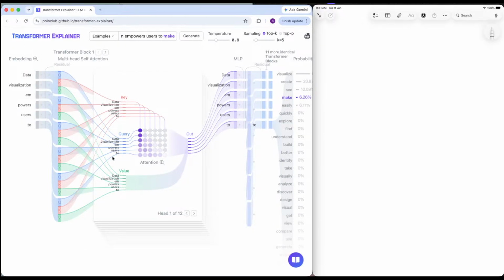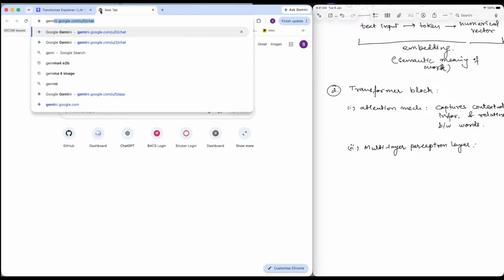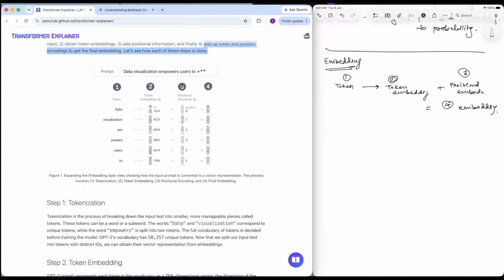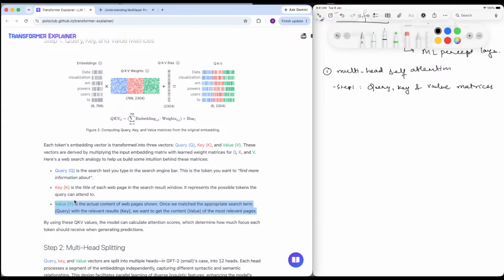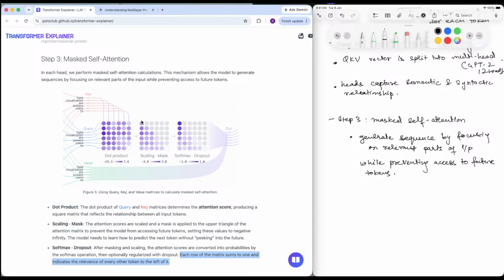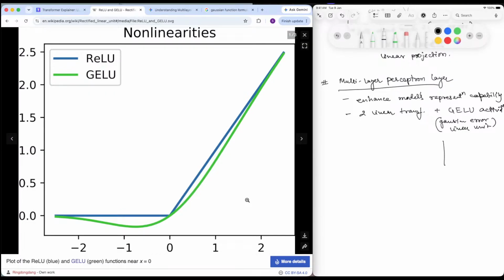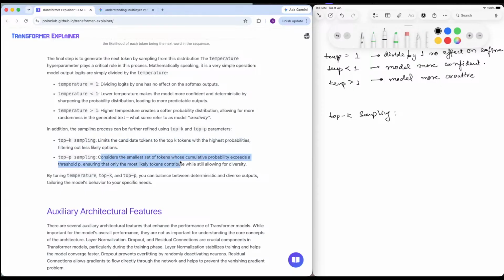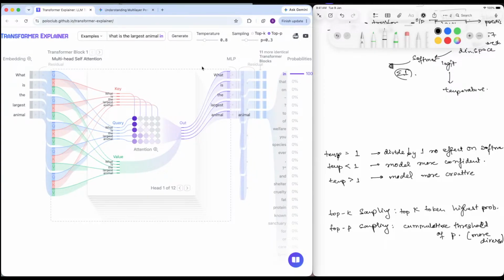Day 1 : Learning AI till I get placed | Transformers